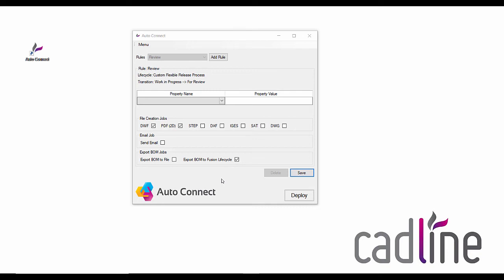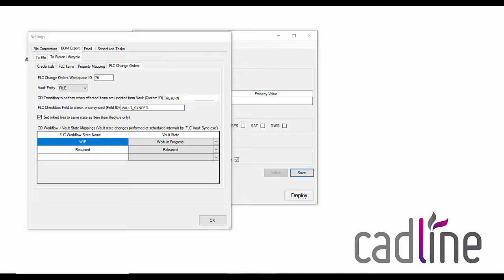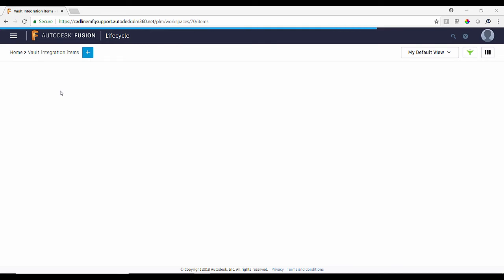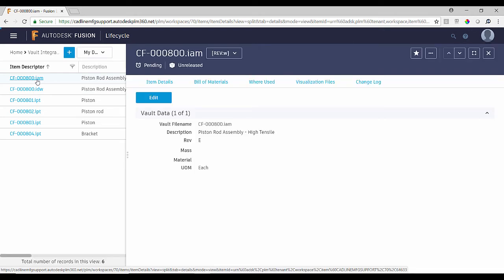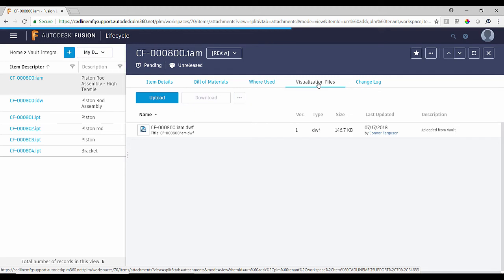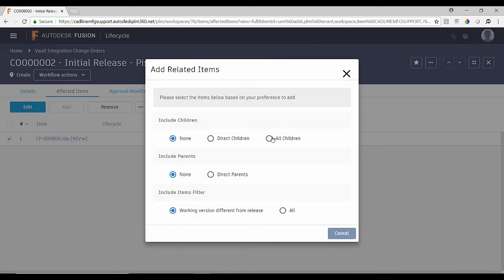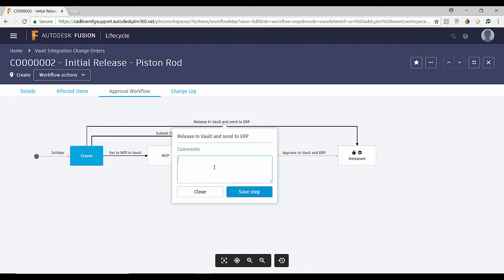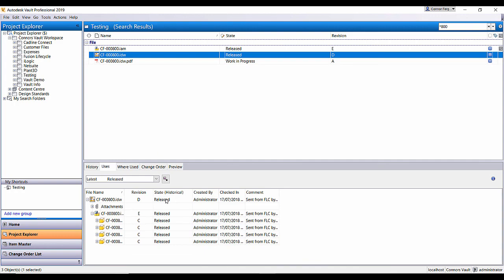BOM Management – Vault to ERP